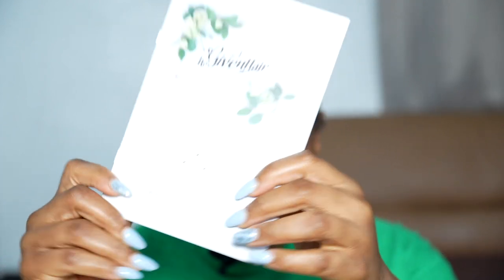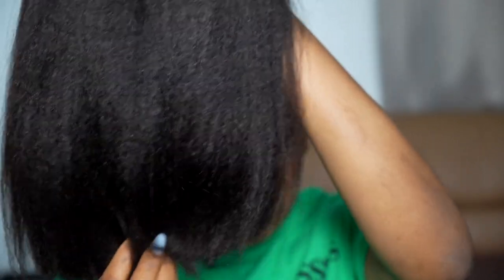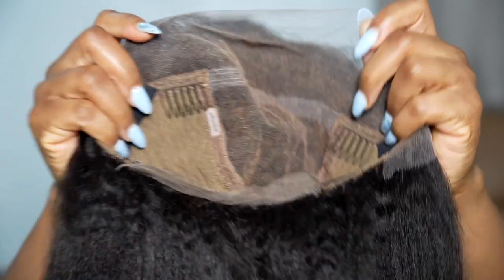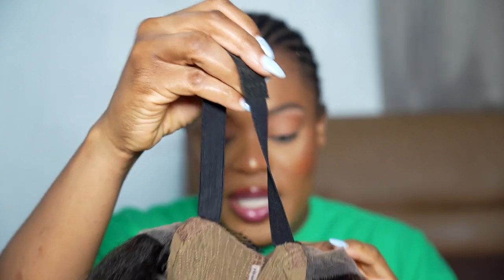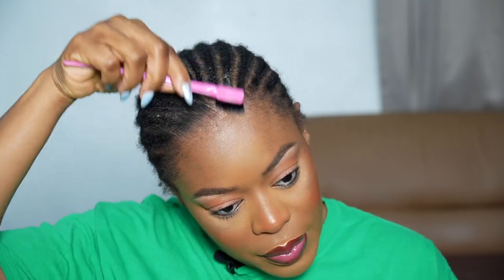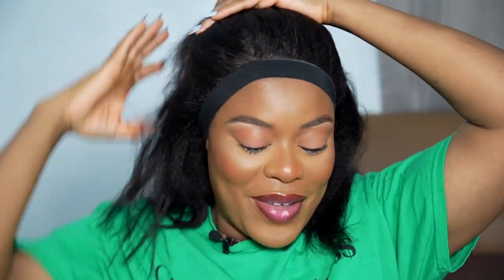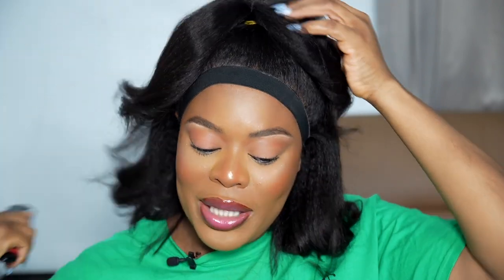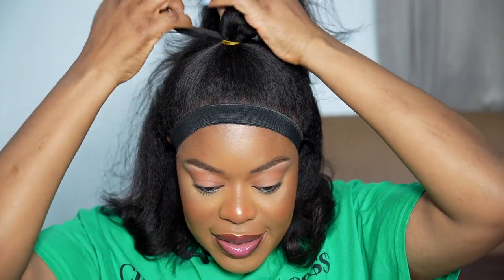I was SHOCKED👌🏽My Real hair?Best half ponytail hairstyle on a wig🤯 Most natural look ft Hergivenhair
Wig:Bossy Bob-LFW22S
Hair Texture: Kinky Blow-Out
Wig Type: Lace Front Wig(13"*6")
Hair Length: 14 inches
Cap size: Small

FAQ:
100% Virgin Human Hair - Yes

Husband Going away with the boys on Vacation FT HerGivenHair No Glue, No Lace, 1 min hairstyle

- My Full frame Camera (sony A7 iv )
- My Tamron 17-70mm F/2.8 for sony A7iv
- My Rode Lavalier GO Professional Wearable Microphone
- Memory card
- My vlogging mic
- My sit down video mic
- My vlog Camera (canon M50)
- My vlogging lens (sigma 16mm for canon)
- My sit down video lens( sigma 30mm for canon)
- My Tripod
- My hand held tripod

MY KIDS

- Fire 7 tablet
- Fire HD 8 tablet